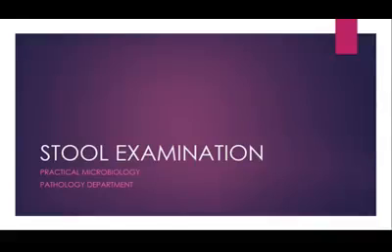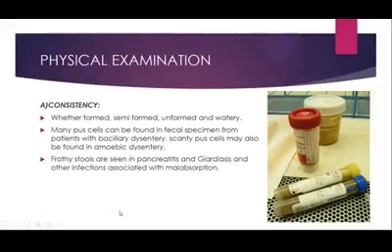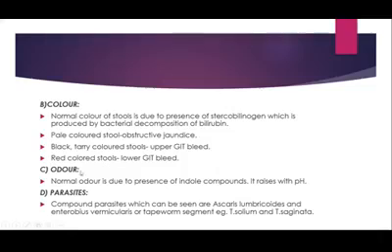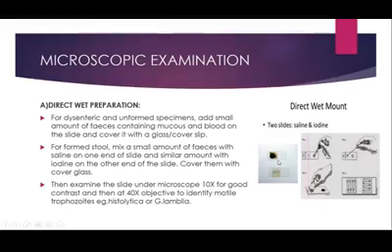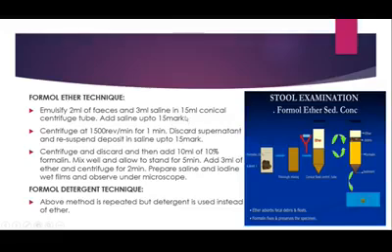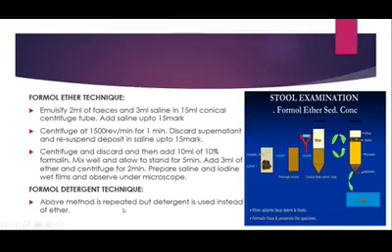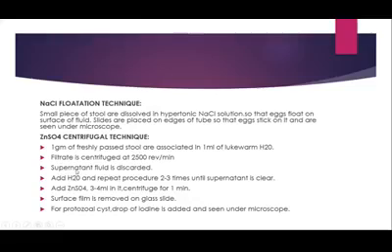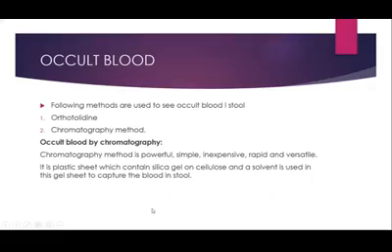STOOL EXAMINATION ( Part 01 ) Pathology Practical | Pathology Learning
Introduction of stool examination
Physical examination
parasites
Chemical examination
microscopic examination
Occult Blood
formal ether technique